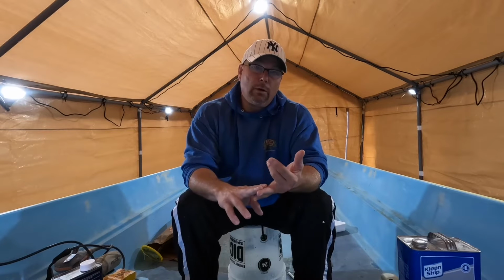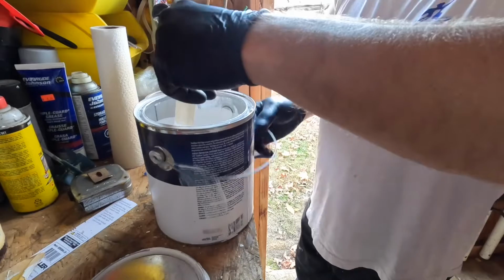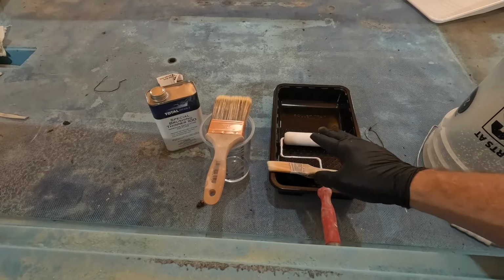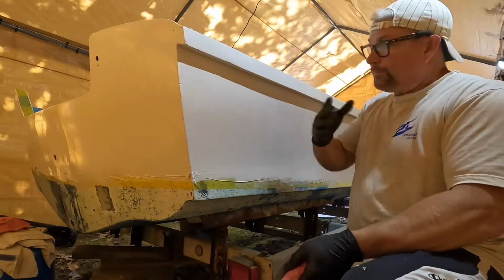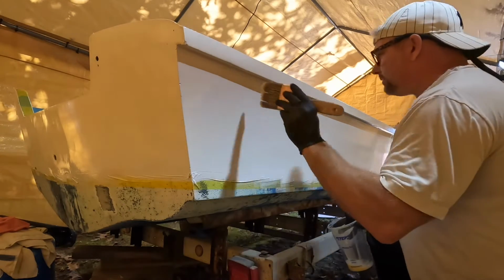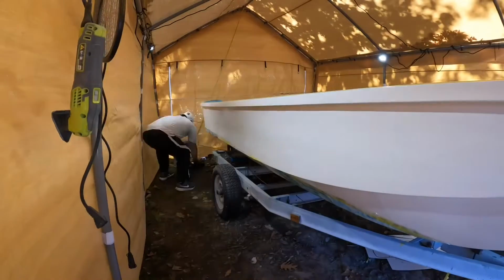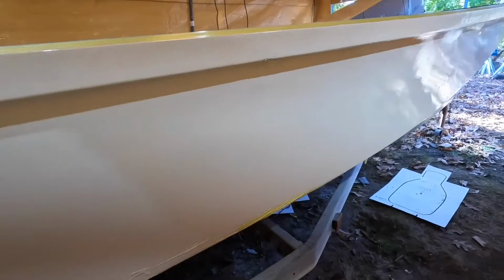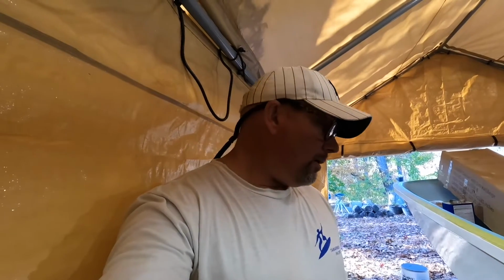Rolling and tipping!! Painting the Classic 1967 Boston Whaler 17ft DIY restoration part 3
How I roll and tipped